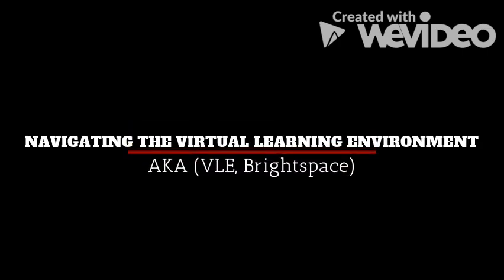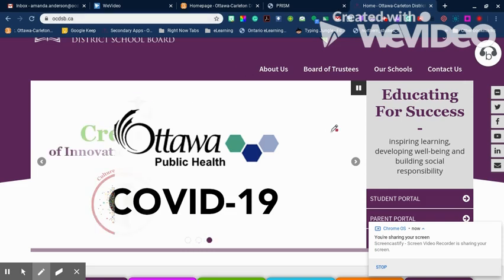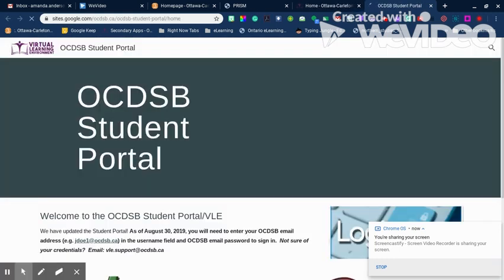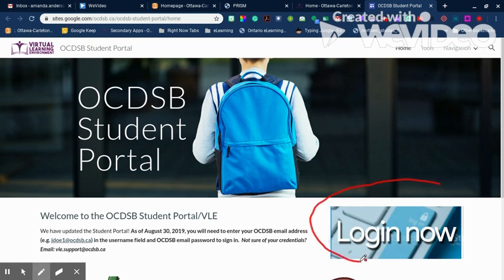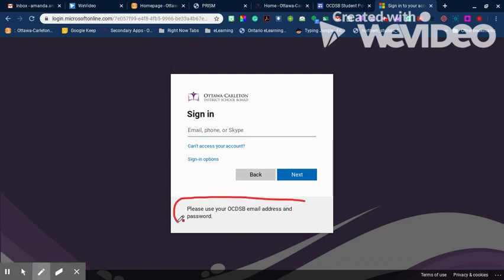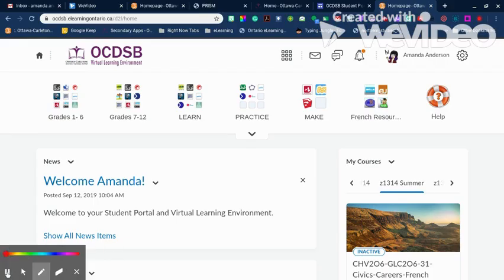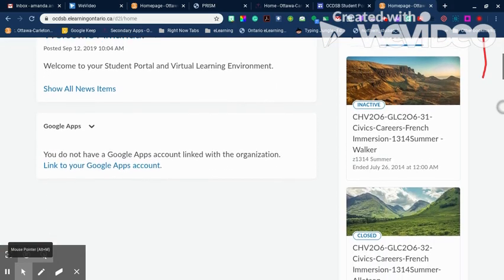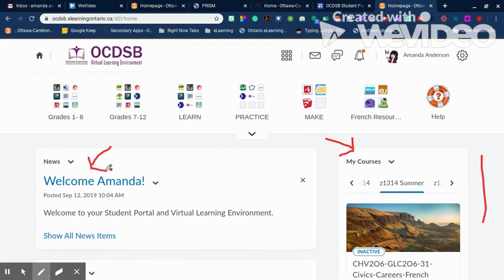Logging into OCDSB's VLE (Summer School)